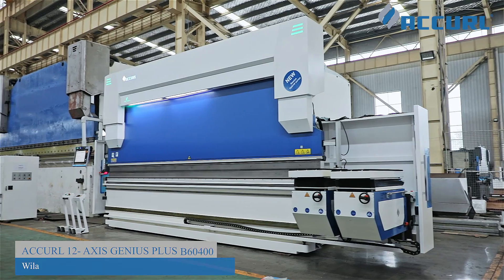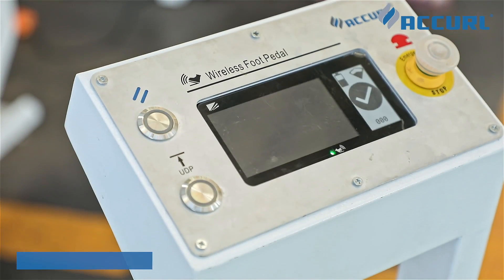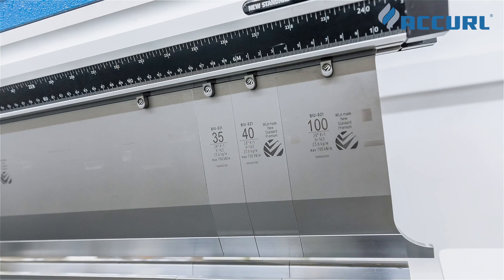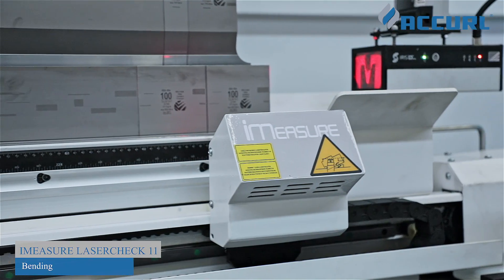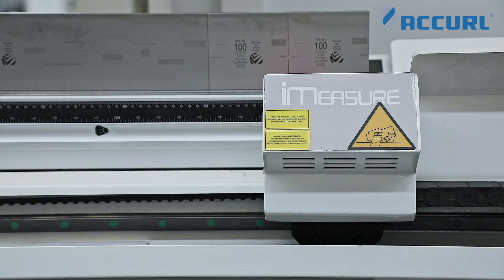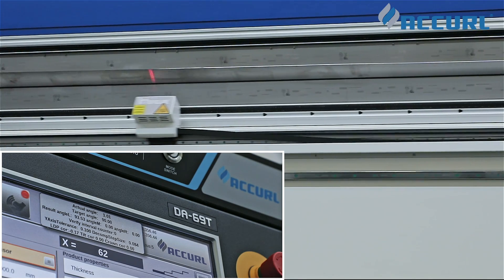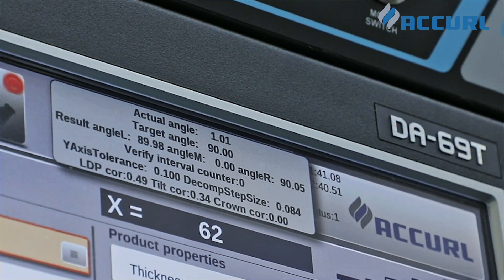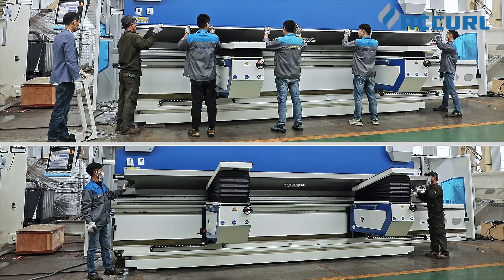ACCURL 12 Axis CNC Press Brake Machine - GENIUS 6000mm 400 ton with DELEM DA69T - Wila Tooling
ACCURL® New Genius Series Hybrid servo CNC Press Brake Machine Based on proven design Pro Series has increased working speeds, stroke, daylight & pressing capacities. With advanced motion technologies and impressively quiet with the most flexible features and options, the Genius model is the ultimate in creating complex parts.

And this hybrid CNC Press Brake Machine is equipped with the iMeasure Laser angle measurement system with Data-M cobra Laser check system for An accurate bend angle after only one bending operation.

The ACCURL Hybrid Servo ECO system is an innovative servo drive for Press Brake Machines, and thanks to the DELTA servo motor, we can precisely control the movement of the ram using a minimum amount of oil and energy.

With the machine with CNC Bending Sheet Follower System AP1 AP2-axis and the Custom, you can make even the biggest structures, with the highest speed and versatility. Also, it is possible to custom all Accurl pressbrakes in tandem bending.

ACCURL Metal Forming Solutions – Shaping your Future!